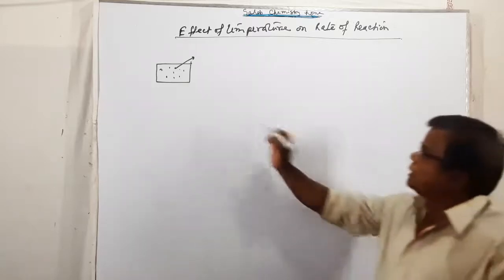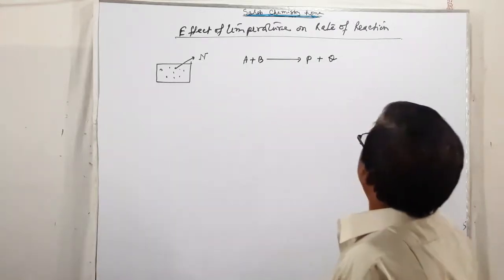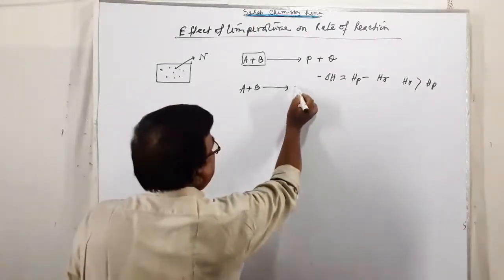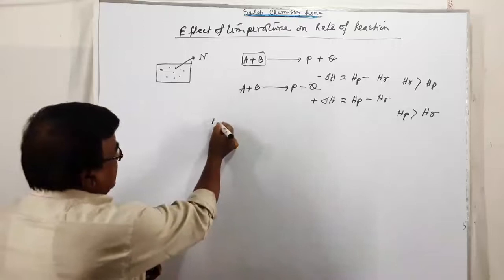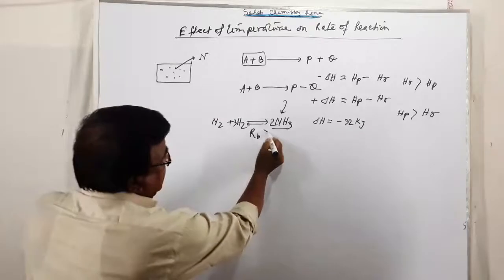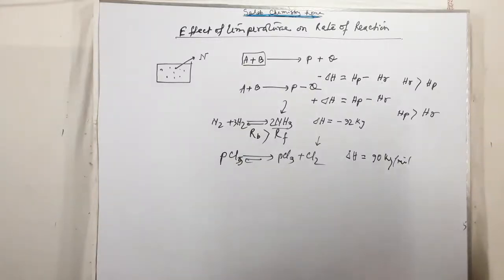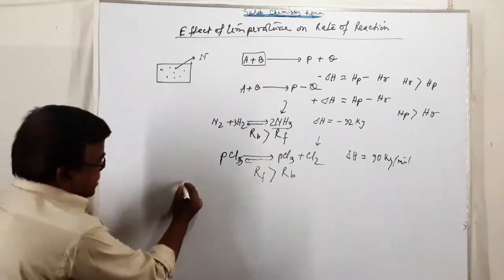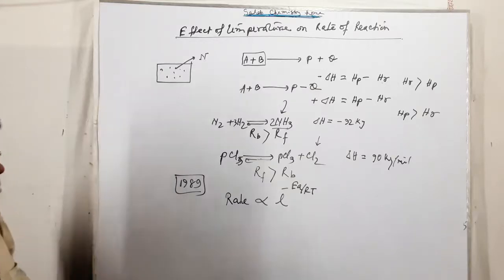Effect of Temperature on Rate of Reaction (তাপমাত্রার প্রভাব) (১ম অংশ)